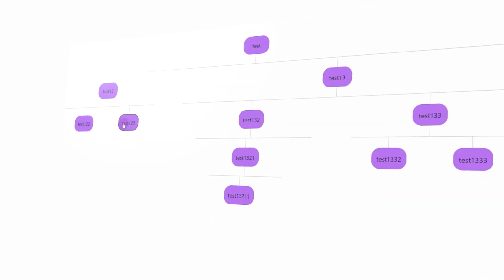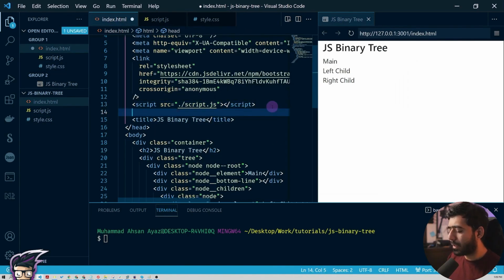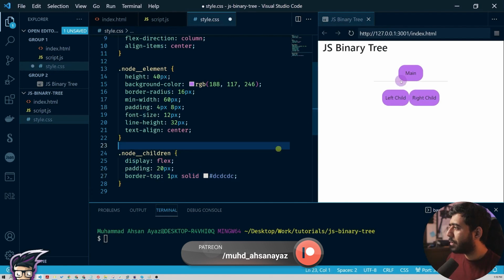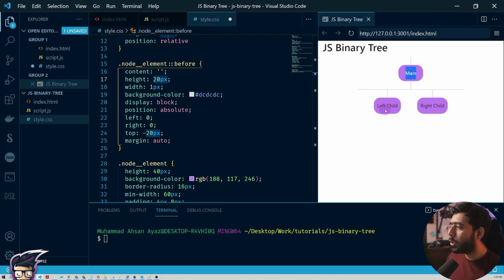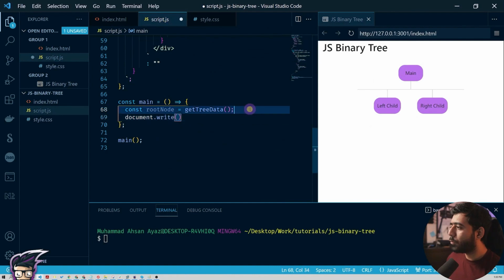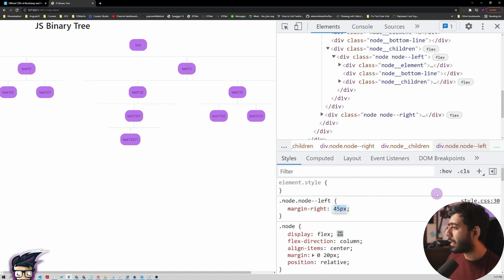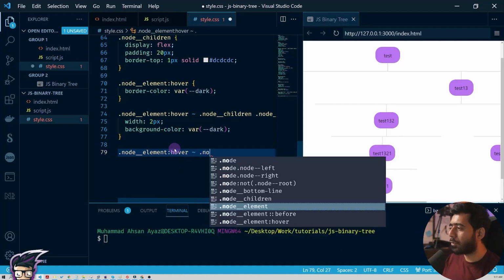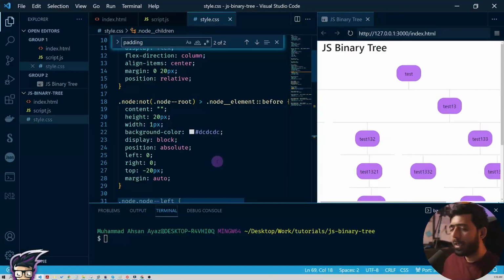Binary Tree UI using HTML, JavaScript and CSS - Beginners Tutorial